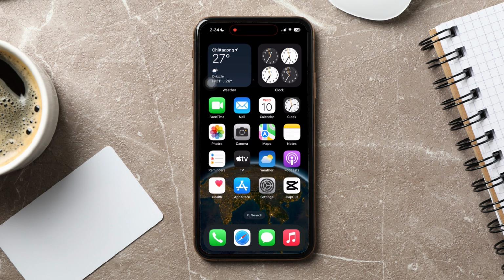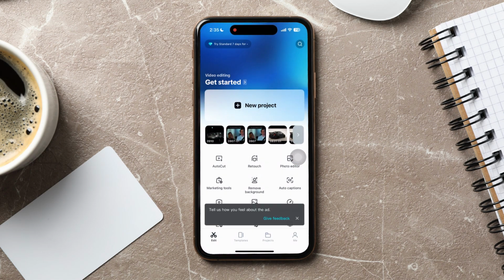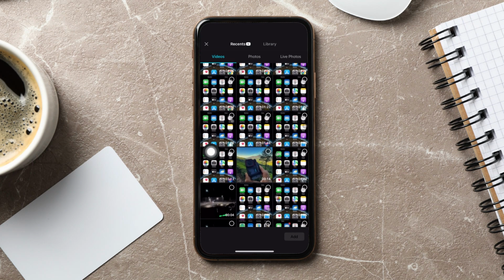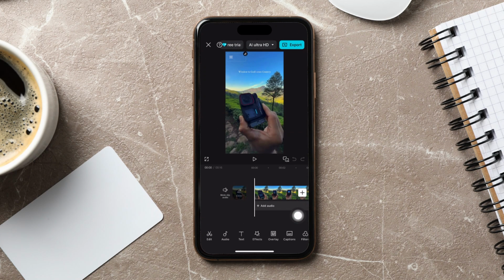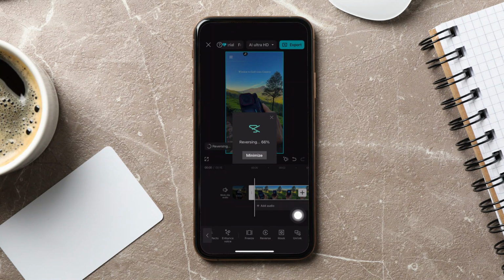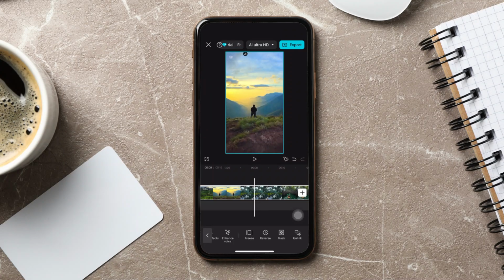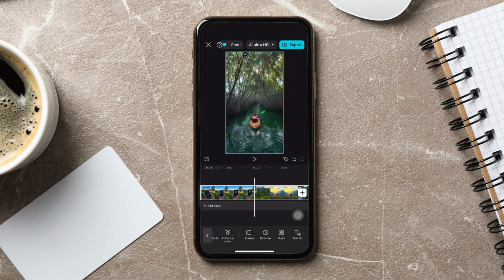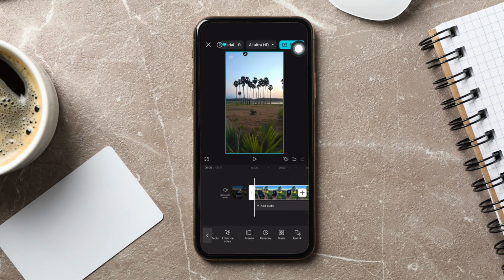How To Reverse A Video On iPhone 2026 (Step-By-Step Tutorial)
Here's how you can easily reverse a video directly on your iPhone using built-in apps and simple techniques. You'll learn step-by-step methods to create engaging reverse video effects without needing expensive editing software or complicated tools. We'll cover using the Photos app's editing features, plus I'll show you a few free apps that make the process even smoother. Whether you want to create fun social media content or add creative flair to your videos, this tutorial walks you through each step clearly so you can start reversing videos on your iPhone right away. The process is straightforward and works with any video you've recorded or saved to your camera roll.